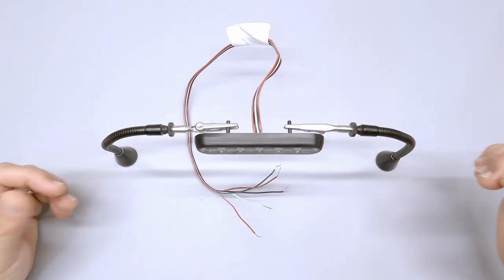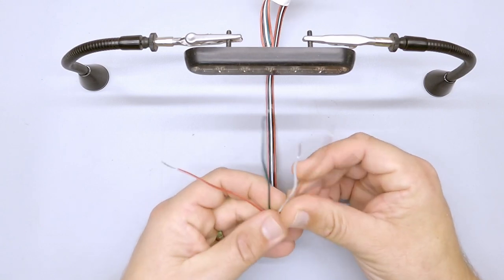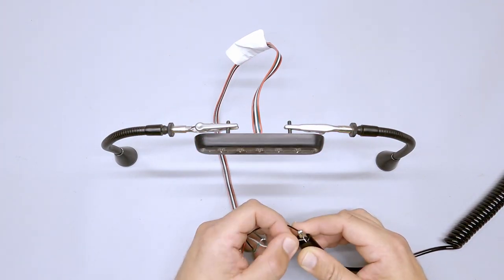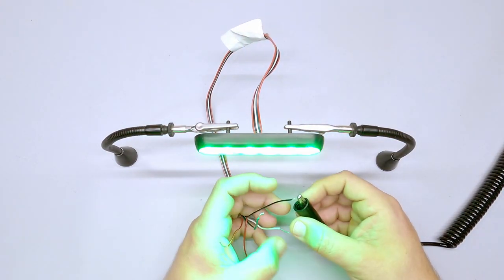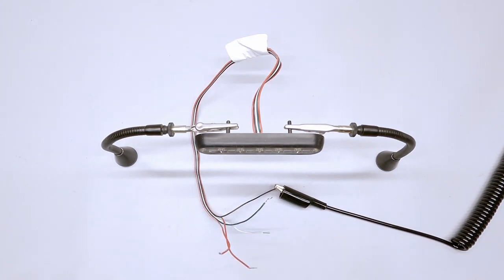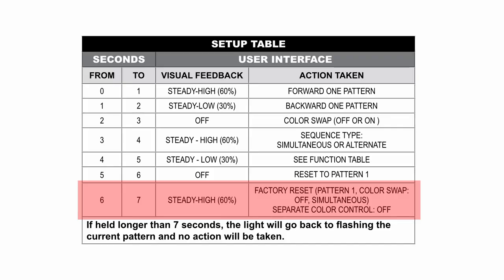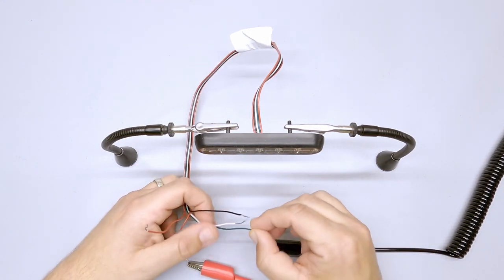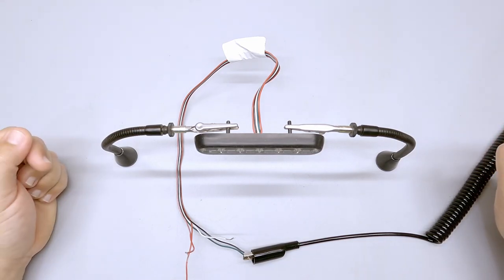Twisted Pair - mpower® Fascia 3" and 4" Technical Walkthrough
This video is in response to your feedback, keep your ideas coming! Damon Mirate shows you a technical highlight of the mpower® Fascia lights and how to program different flash patterns.  mpower®Fasica lights are available in single, dual or tri-color in 3 and 4 inch lengths.  Available in three mounting options, screw mount, quick mount and stud mount.